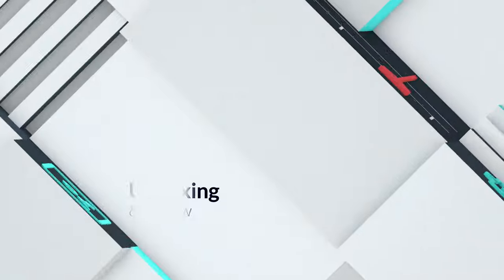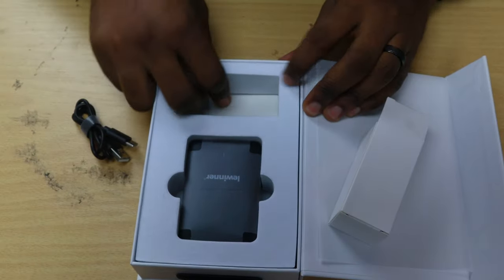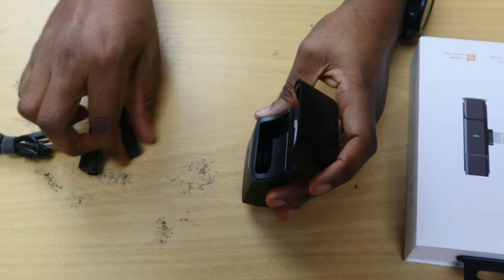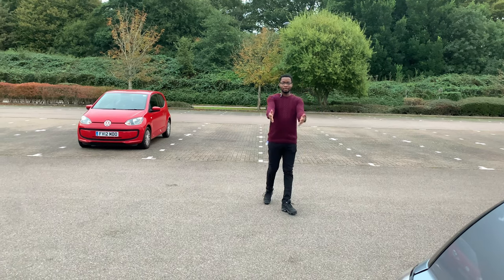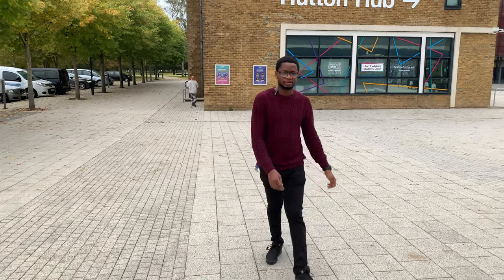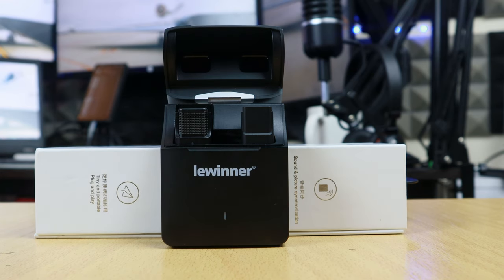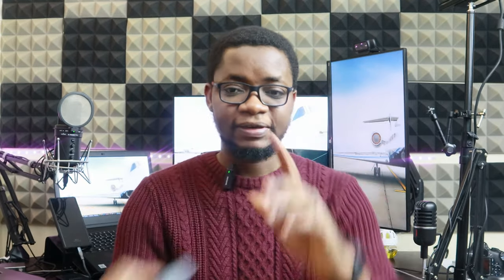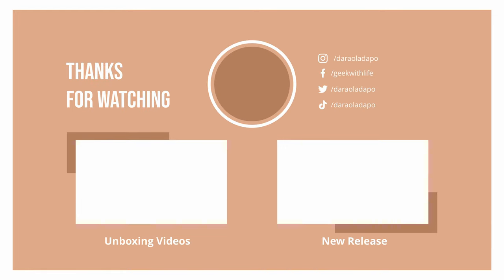Lewinner WM-5 | Wireless Lavalier Microphone for iPhone and iPad | Unboxing and Review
Unboxing and Review: Lewinner WM-5 | Wireless Lavalier Microphone for iPhone and iPad
This microphone is built and designed for the iPhone.
Let's unbox and review it together.